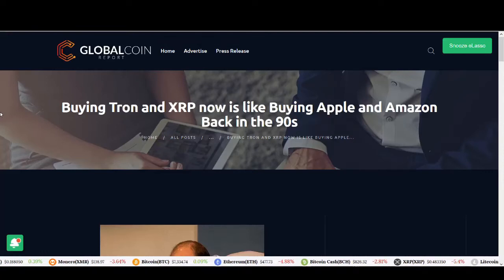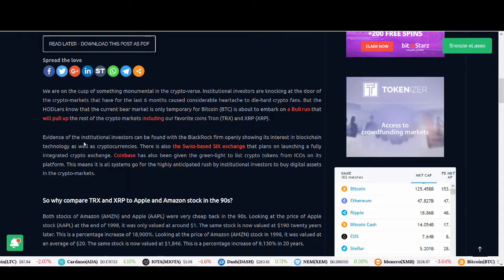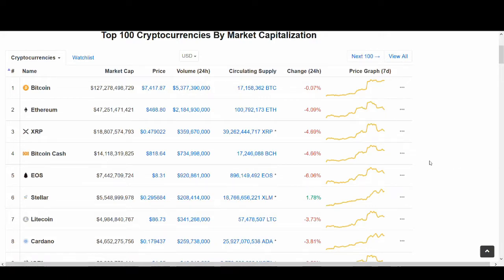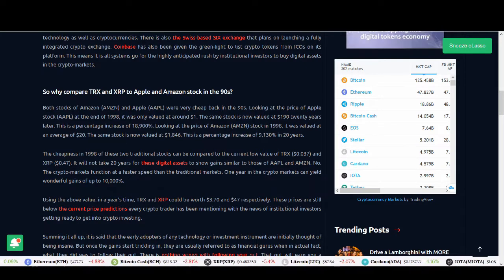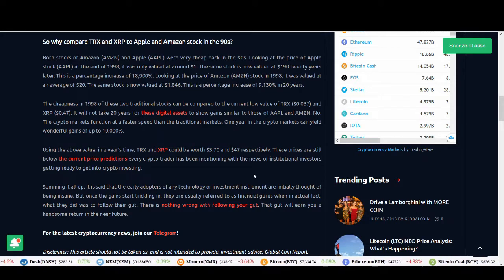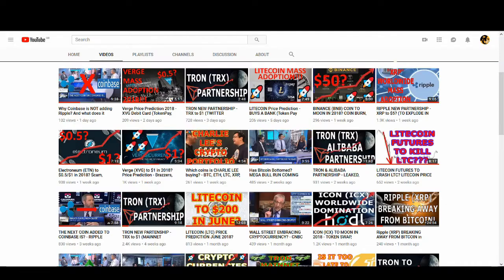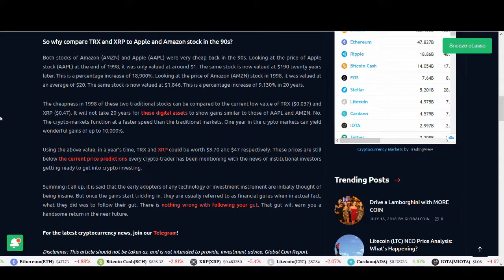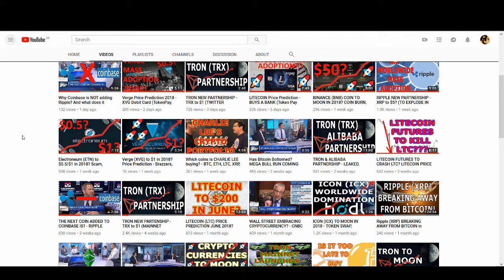Buying Tron (TRX) & Ripple (XRP) now is like buying Apple and Amazon in the 90s!